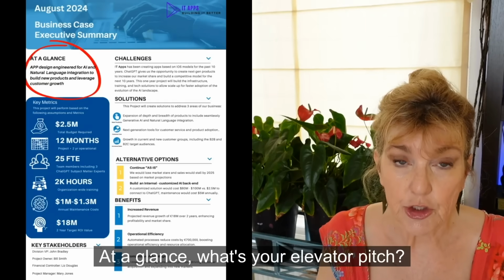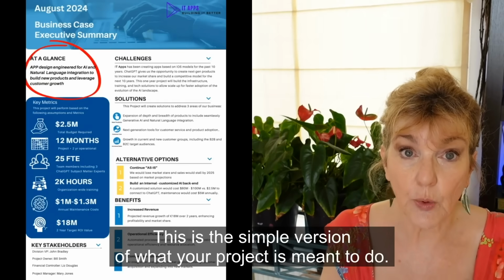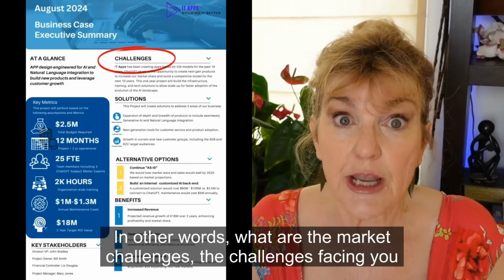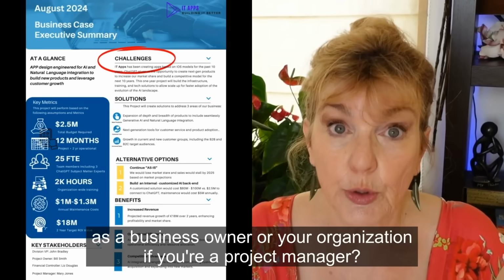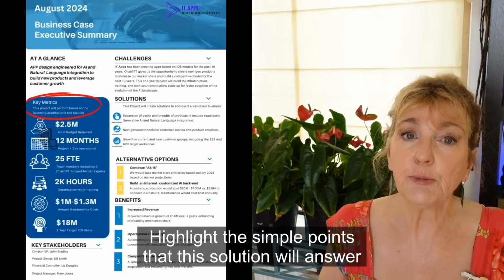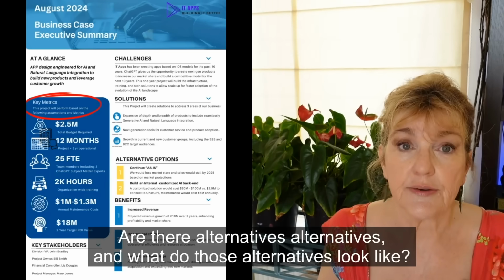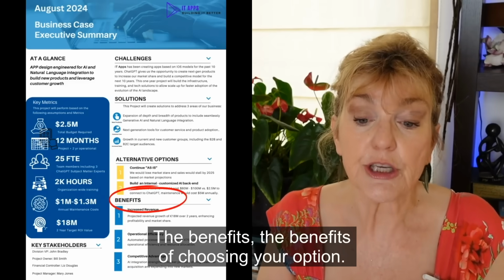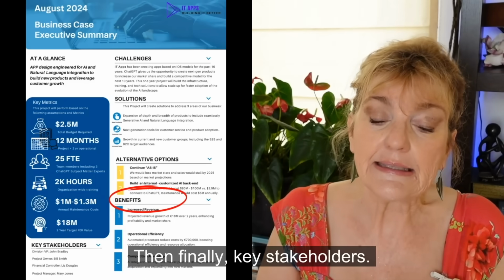How to Make a Winning Business Case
Learn how to create a winning business case with tips on staffing plans, project approval, feasibility studies, cost-benefit analysis, and demonstrating business knowledge. I also show you how to make a business case using ChatGPT.

Creating a solid business case is crucial for the success of your project. You will need a business case if you are a business owner, creating a start-up, or a project manager. Learn to make a winning business case to prepare you to sell your idea, set expectations, secure the funding, and get your project the green light. Let me show you my step-by-step approach.

🎬SUGGESTED VIDEOS
Don't forget to watch 📽 My other videos. Please check them out :